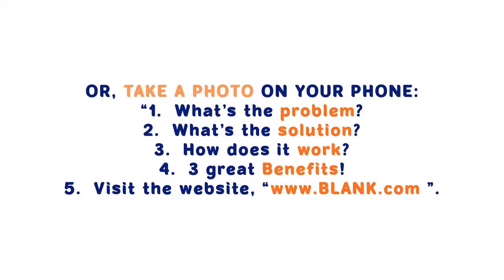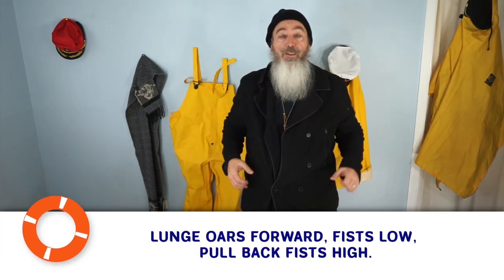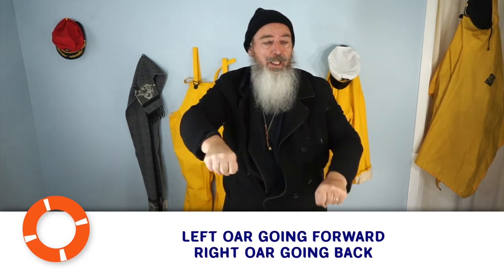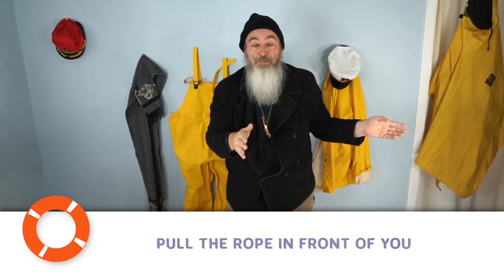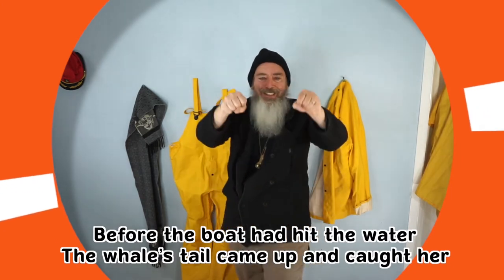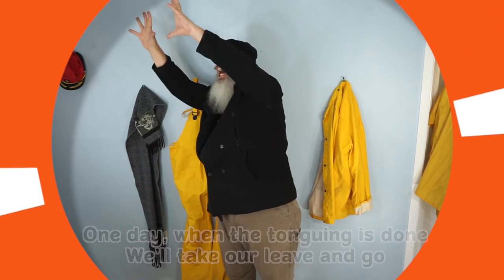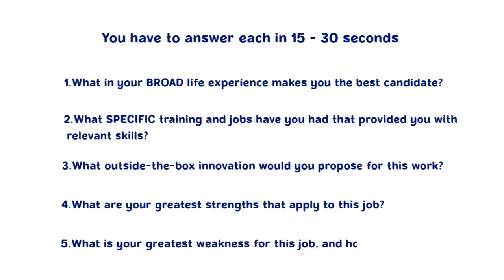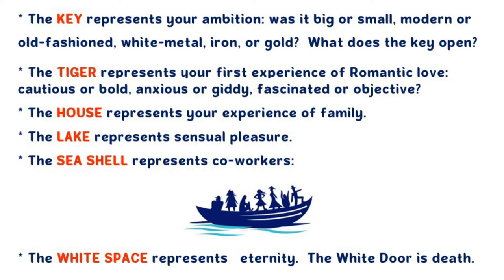Top 7 Variety *for share-screen Zoom --AND in-person, on-site events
Top Zoom Games for Team building, Icebreakers, Classroom etc. 00:00 Commercial Break (Team-Builder)
04:31 The Little Things (Story Circle)
09:06 Man the Lifeboat (Ice-Breaker)
15:01 Party Hats (Quick Crafts)
19:11 Sea Shanty (Warm-Up)
29:54 Get that Job (Competition)
32:41 Dream Walk (Personal Growth) The Lifeboat Games Channel:
GAMES THAT ARE NOT JUST GAMES.
Challenges, Exercises & Activities for share-screen use AND for on-site, in-person events  & classrooms.
** SEE OUR FB PAGE for updates, Q&A:  "Lifeboat Games: Videoconferencing, Zoom, - and In-Person Events"
The Complete Lifeboat Games Albums Menu:

AHOY! LEARN THE ROPES: Starter Intro || How It Works || Ahoy Host!: the Primer.

TOP 7 VARIETY PACK: (Team-Builder:) Commercial Break || Story Circle:) The Little Things || (Ice-Breaker:) Man the Lifeboat! || || (Quick Crafts): Party Hats || (Warm-Up:) Sea Shanty! || Competition: Get that Job! || (Personal Growth:) Dream Walk

ICE-BREAKERS 1: Man the Lifeboat! || Man the Lifeboat2! || Q Interviews || Truth Be Told || Wardrobe Malfunction.

ICE-BREAKERS 2: Party Hats || Speed Portraits || Dates: First & Worst || Blanket Forts || Custom T-Shirts

TEAM-BUILDERS 1: Zombie Apocalypse || Better Angels || Commercial Break || Sea Shanty !

TEAM-BUILDERS 2: Casting Call || Stone Soup || Speed Scrounge || The Island

QUICK CRAFTS: Party Hats || Potato Face Wilson || Speed Portraits || Apple Trolls || Blind Bake-Off

WARM-UPS: Obstacle Course || Body-Mind Warmup || Whatcha Doin’ Now? || Sea Shanty || Body Language

COMPETITIONS 1: Home Office Olympix || Get That Job! || Lightning Strike || Blind Bake-Off

COMPETITIONS 2: Dress-Up Pronto || Watcha’ Doin’ Now? || Flea Circus || Scavengers’ Feast.

STORY CIRCLES 1: The Little Things || Magical Places || Endless Summer || Scar Stories.

STORY CIRCLES 2: Shoe & Tell || Scary Stories || Dates: From First to Worst || Strange But True.

PERSONAL GROWTH: Analyze THIS! || Dream Walk || Fast Forward || Envision 1-2-3.

ACTING OUT: Guess Who’s Coming to Dinner? || Funny Face || Animal Crackers || Whatcha’ Doin’ Now? || Loaded Lines. *See also Warm-Ups.

NOTICE:
By participating, all participants/users agree to the following:

ONLINE SAFETY:  Host agrees to preview this video for appropriateness; vet participants; control access to session; and get permissions for any participation and recording, from all adult participants (and minors’ parents/guardians).
WAIVER:  Each participant and minors' parents/guardians acknowledge that the local sponsor/host and Dennis J. Hassell, aka Dennis Hassell Productions, & associates,  are not responsible for the actions of game participants or trespassers online or on-site in-person.  Consent to participation is agreeing to waive the right to sue the local sponsor/host, DHP and its associates for any related damages & costs.  Participants (& minors’ parents) expressly understand & acknowledge risks, and release the event host, and DHP & Associates of any liability for any damages and costs related to their participation in suggested activities, as far as the law allows.  All the above includes online and on-site in-person participation.

International © Copyright 2020 held by Dennis J. Hassell 2020:  In all countries, and all mediums, including those yet to be invented, there is  no monetizing, nor recording, nor redistribution, nor use other than intended (personal and free group event, on-site or online) nor removal of authorial &  production credit (Dennis J. Hassell) without written permission from the rightsholder.

MUSIC LICENCE Wellerman * * * * For Tips and Q & A, visit our FB